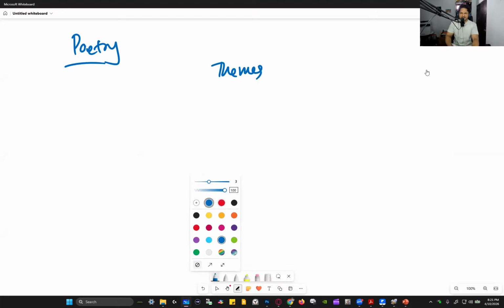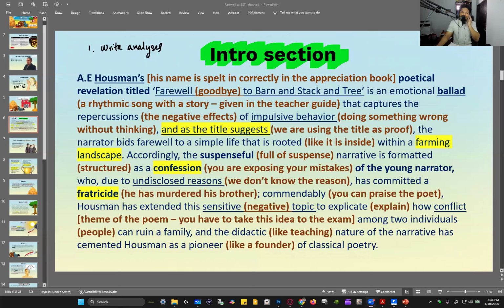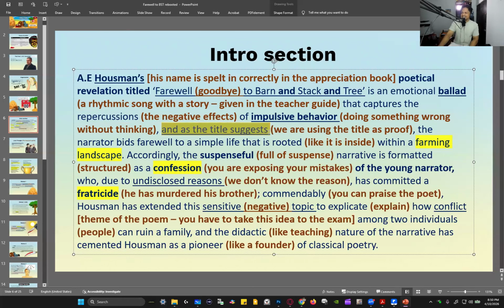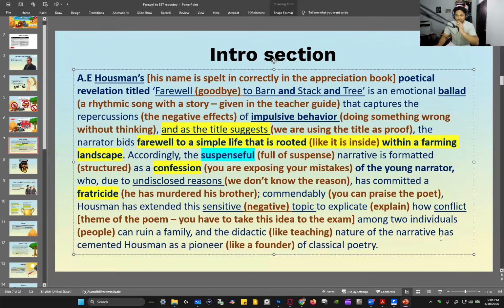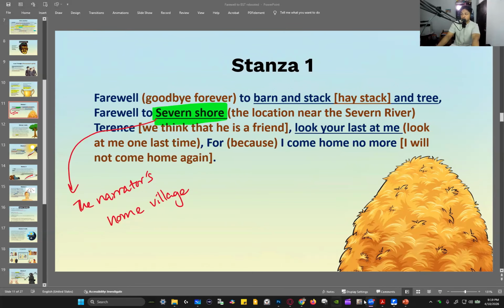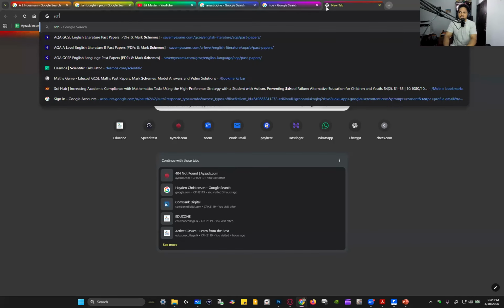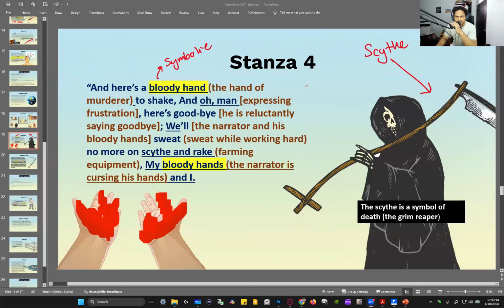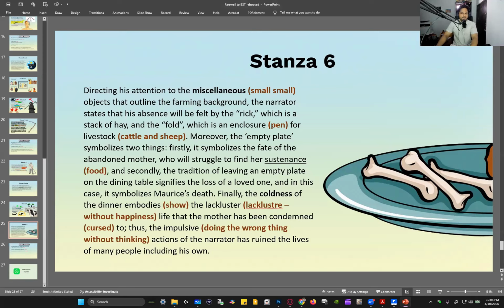Farewell to Barn and Stack and Tree - Full Webinar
📚 **Farewell to Barn and Stack and Tree – A. E. Housman | GCE O/L English Literature**

In this video, we explore *“Farewell to Barn and Stack and Tree”* by A. E. Housman, a powerful poem that reflects themes of **war, sacrifice, and the loss of youth**.

Perfect for **GCE Ordinary Level English Literature students**, this lesson breaks down:
✨ The **meaning and themes** of the poem
✨ The **speaker’s perspective** and emotional tone
✨ Key **literary devices** and techniques
✨ Important points for **exam answers**

This poem captures the bittersweet farewell of a young soldier leaving behind the peaceful countryside for the uncertainties of war, highlighting the contrast between **innocence and duty**.

📝 Whether you're revising or studying this poem for the first time, this video will help you understand it clearly and confidently.